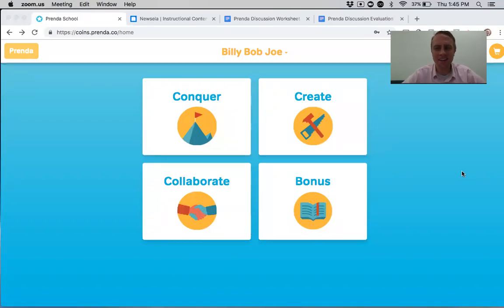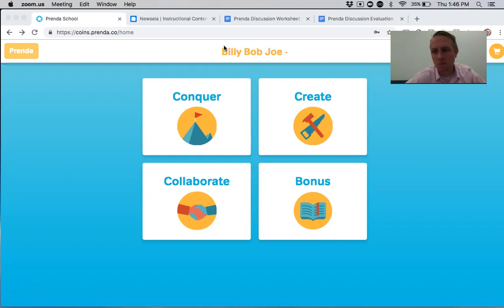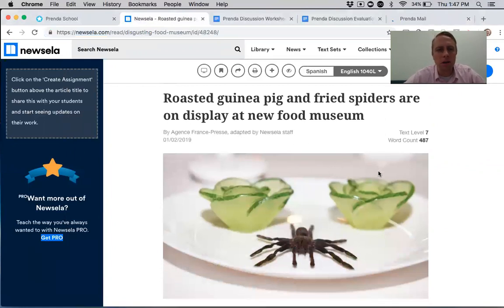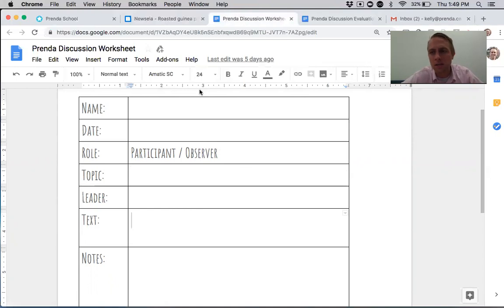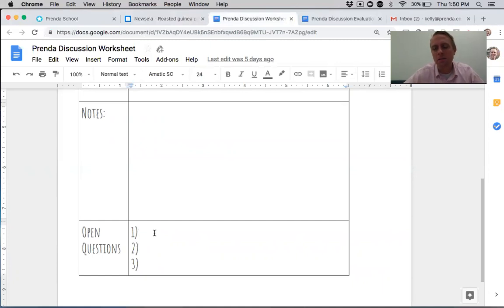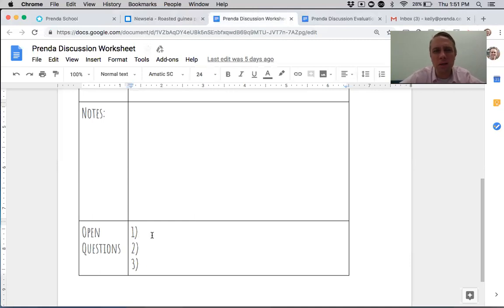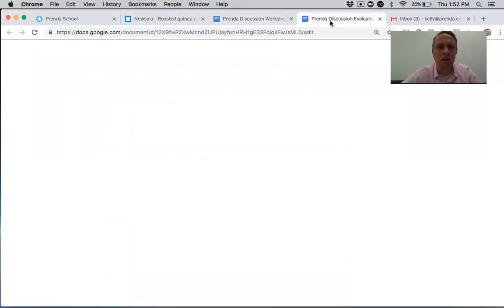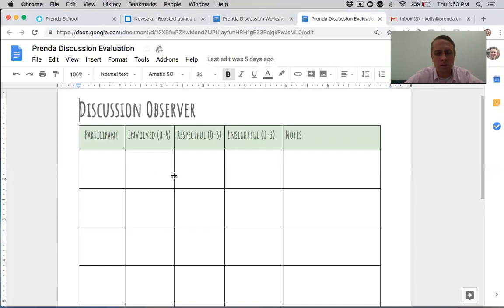Discussion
This is a Prenda training video explaining how to do a discussion in Collaborate Mode.